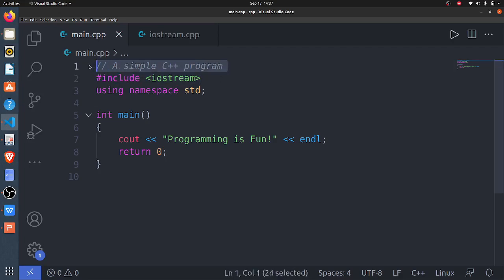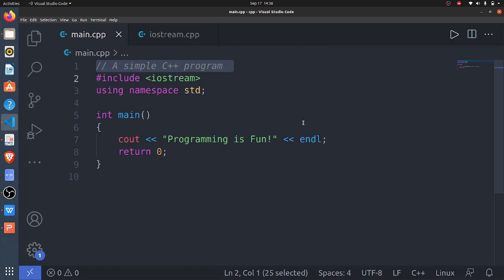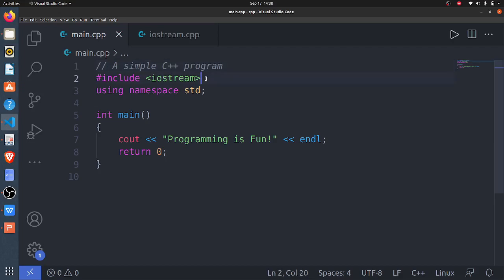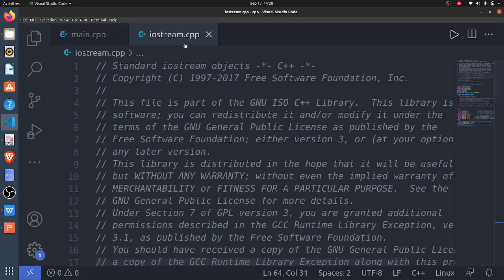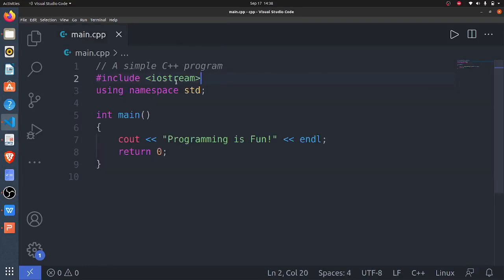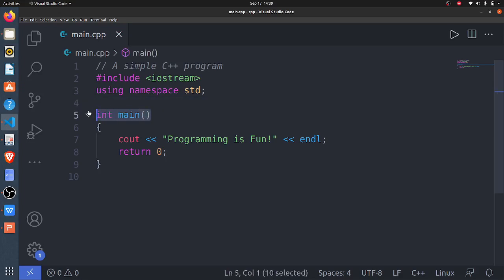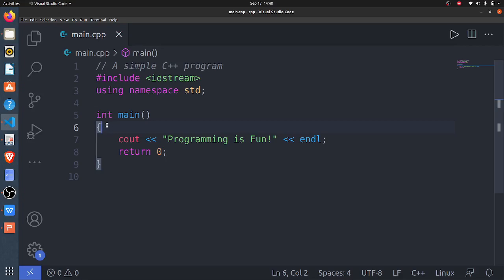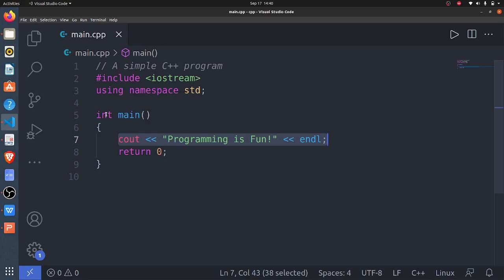Parts of a C++ program